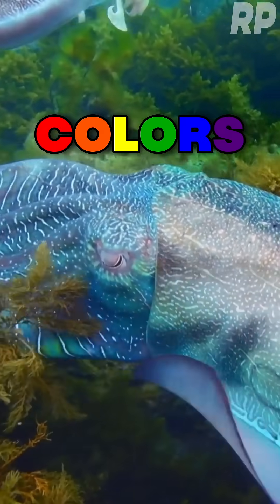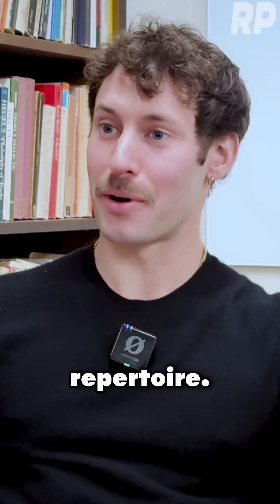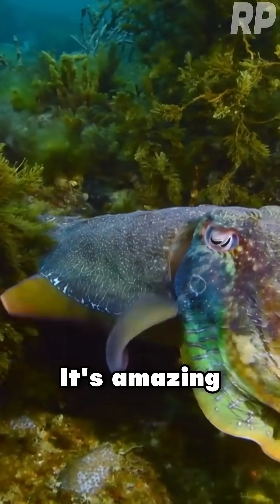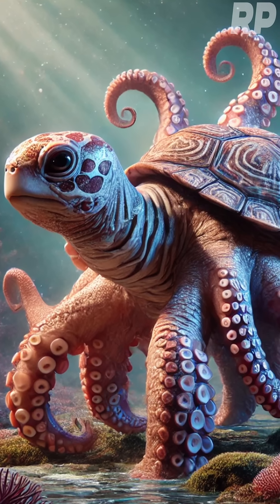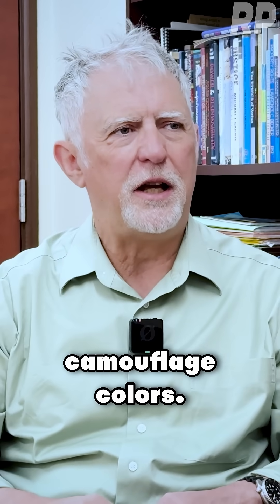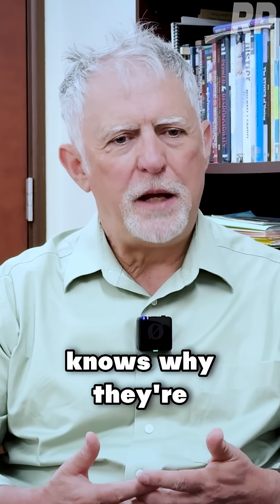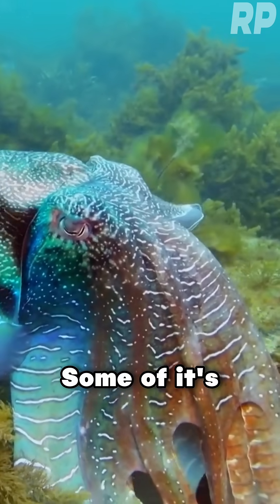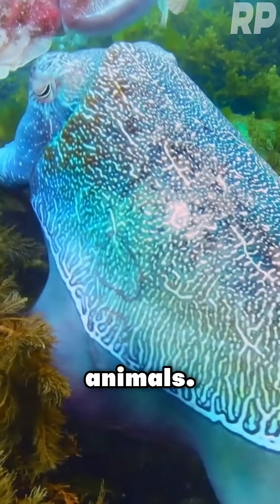Peter Godfrey-Smith: the One Color Cuttlefish Can't Quite Nail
Robinson’s Podcast #240 - Peter Godfrey-Smith: Cuttlefish, Octopuses, and the Consciousness of Mysterious Minds

Peter Godfrey-Smith is a professor in the School of History and Philosophy of Science at the University of Sydney. He has also taught at Stanford University and Harvard University. Among other topics, he has researched the philosophy of biology and mind, and is very well-known for his book Other Minds: The Octopus, The Sea, and the Deep Origins of Consciousness (FSG, 2016). In this episode, Peter and Robinson discuss that book, as well as his latest, Living on Earth (William Collins, 2024). More particularly, they discuss cuttlefish, octopuses, consciousness, metaethics, and animal welfare.

Living on Earth

Robinson Erhardt researches symbolic logic and the foundations of mathematics at Stanford University.